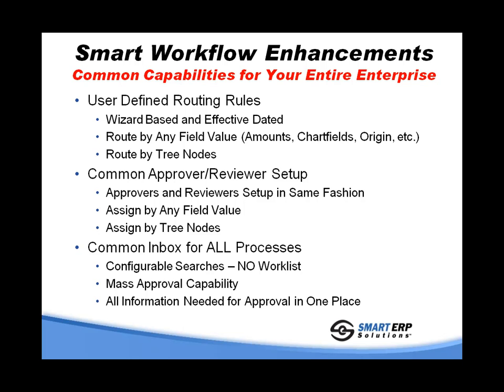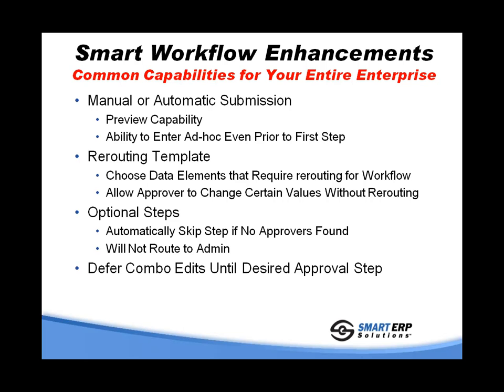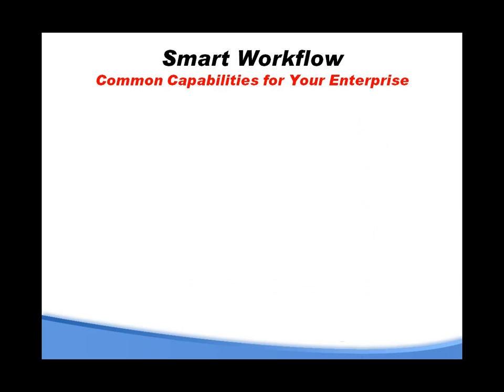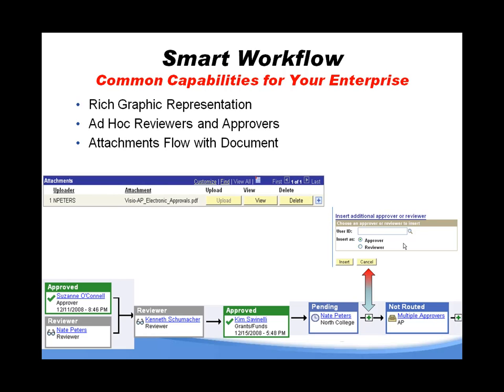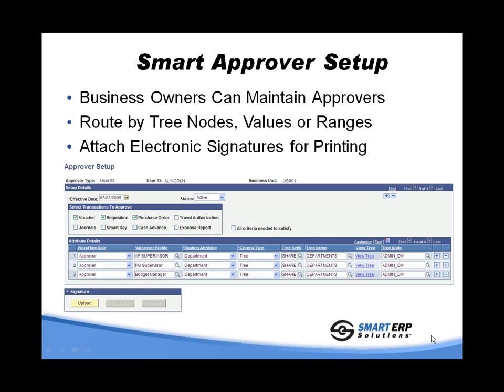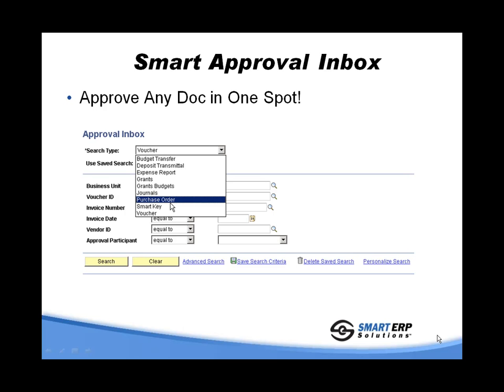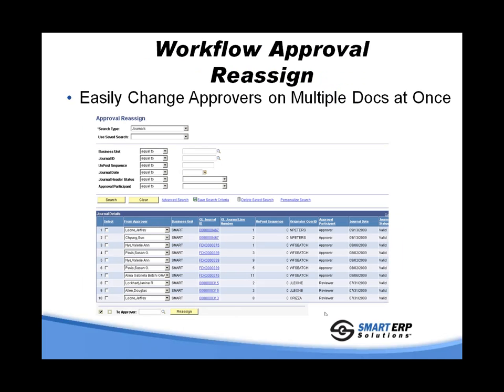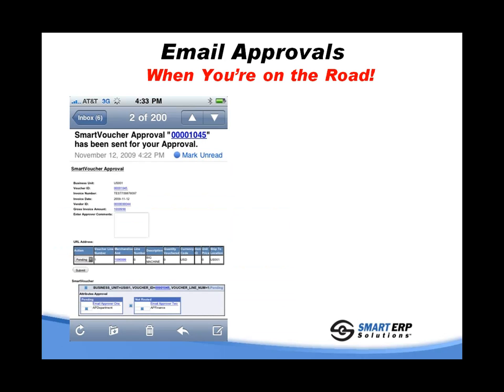Smart Workflow for PeopleSoft from Smart ERP Solutions-HD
Smart Workflow for PeopleSoft from Smart ERP Solutions provides robust cross module workflow well beyond delivered PeopleSoft capabilities. Features include common in-box, attachments, ad-hoc approvers, approvals by email and smart phone (iPhone, Blackberry) and more.